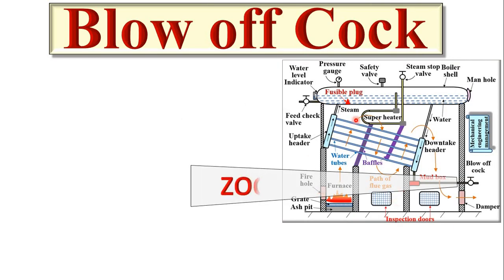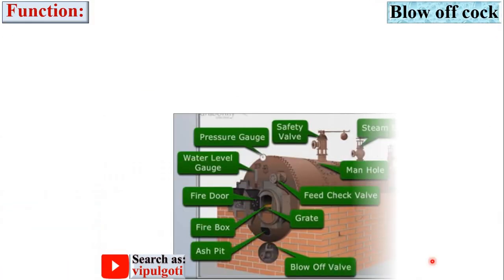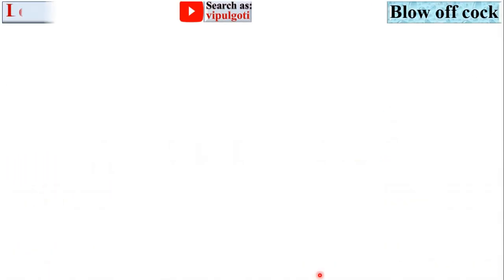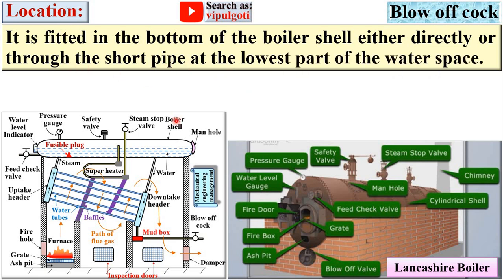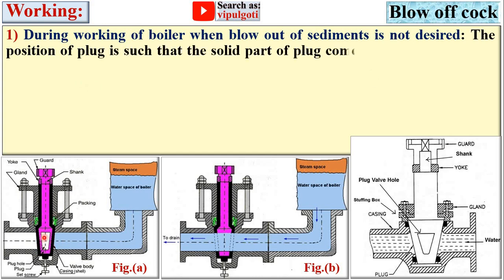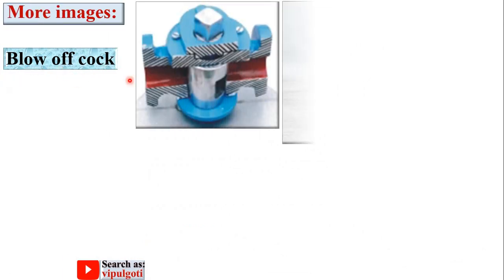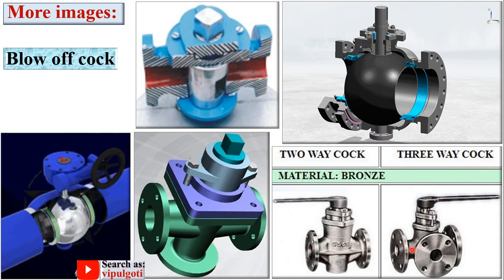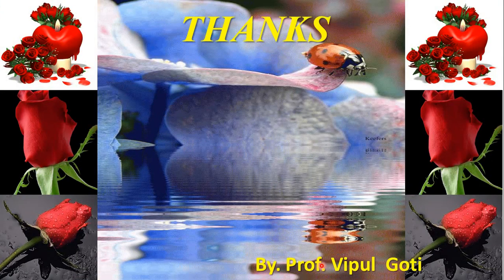Blow off cock|animation|Boiler|Boiler mountings|working|concept|GTU|Paper solution|BME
Explained beautifully Blow off cock in detail with suitable animated figures. So everyone can understand it easily without a single doubt.
Blow off cock
Mud valve
blow valve
blow off valve
boiler mountings
basic mechanical engineering
element of mechanical engineering
paper solution
university question
most imp
gtu imp
function of Blow off cock
mechanical engineering
perfect understanding
boiler mounting
boiler mountings and accessories